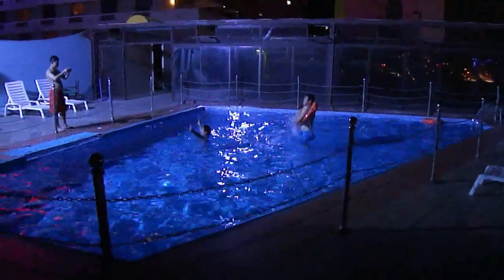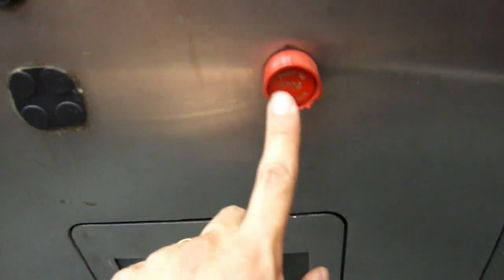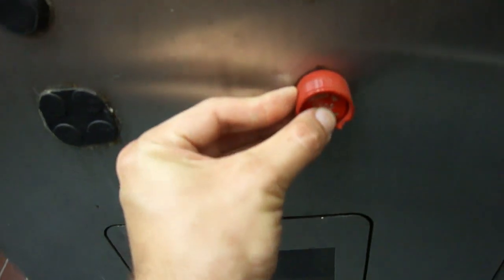Old Hydraulic Otis lift (& derelict dumb waiter) near Swimming Pool in the Saudi hotel.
Found another unmodernised lift in this hotel.  The motor room door was open, had this have been a traction I would have drummed up the courage to enter, but picture this...
Dark, creepy, hardly used area, it's hot, quiet and when the lift is in action the noise from this room is deafening!!  I didn't go in, but got a photo around the open door.  Hydraulic motor rooms are not that interesting, as it's basically a tank of oil with a pump in it!

The dumb waiter (food lift) was in an old kitchen.  The door was wide open that night.  I went back in the daytime to film it better.  Motor door was open, it's a winding drum type of machine as you'll see in the movie!